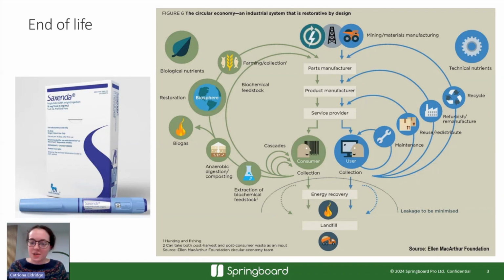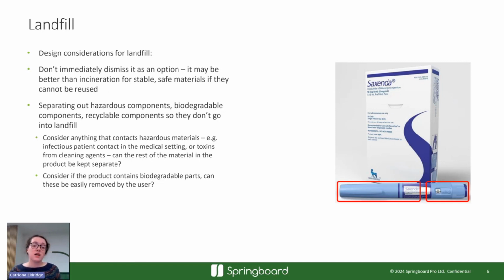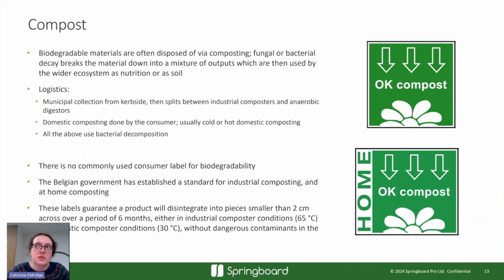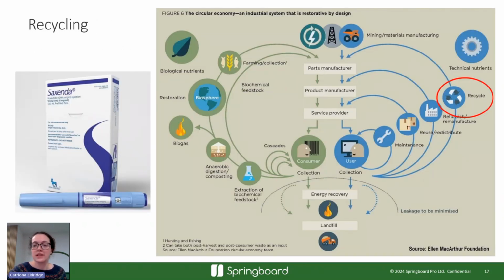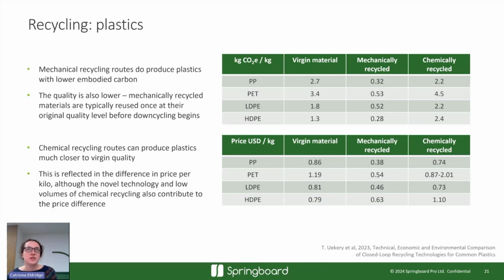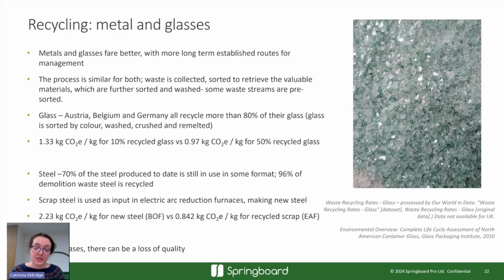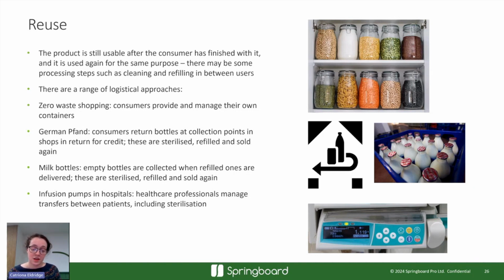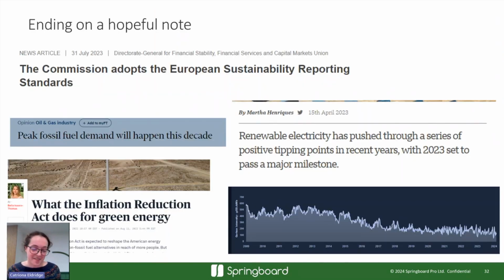What happens next? An overview of recycling methods to inform product design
IET BYP Technical Series - Sustainability Webinar 1

Catriona Eldridge, Materials Scientist at Springboard Pro

Catriona completed her MSc in Natural Sciences at the University of Cambridge, and is a Materials Scientist at Springboard Pro, a R&D consultancy specialising in medical devices. Her recent work focusses on a range of ESG and sustainability strategies.

This talk is a brief tour of the range of recycling technologies that are currently in use in the UK and more broadly, with the aim of informing design philosophies and practises. Instead of a comprehensive discussion of the entire recycling ecosystem, this should provide an understanding of the options when thinking about end of life for a product, whether it’s your own possessions or a design.